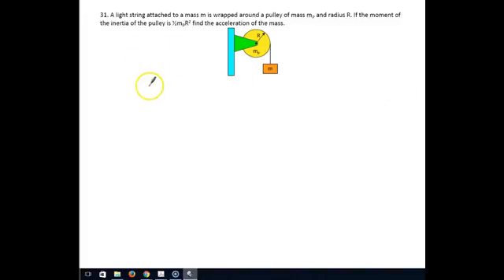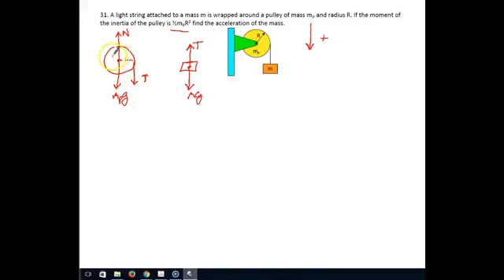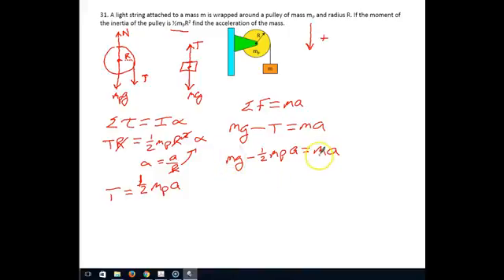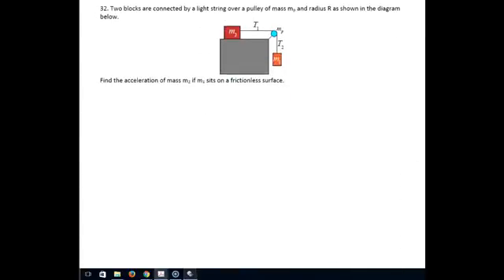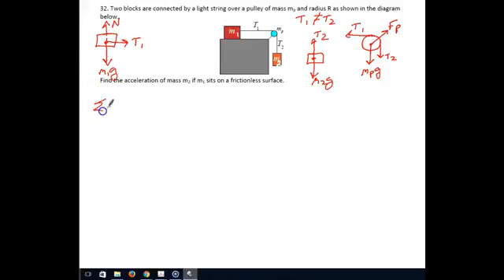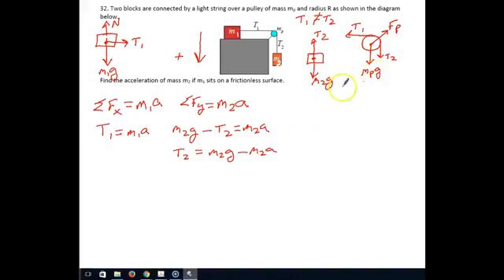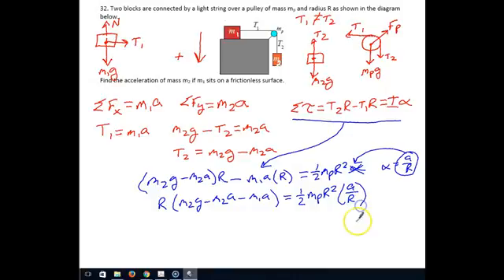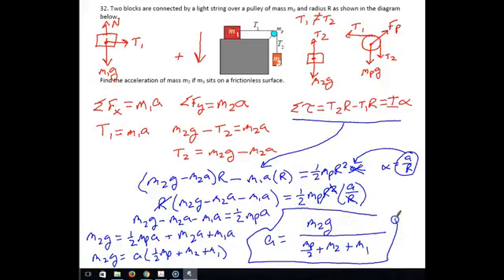Rotational Motion Notes Part 5